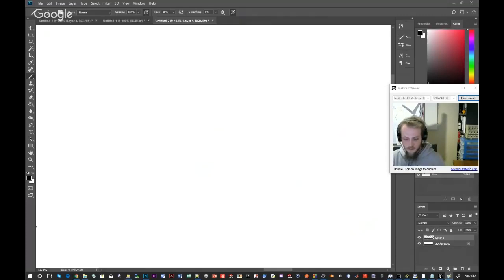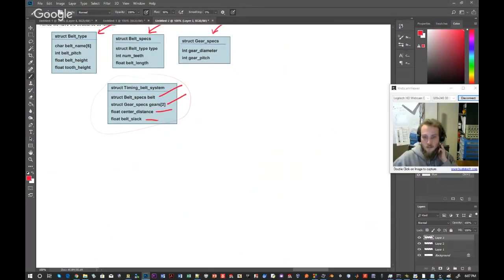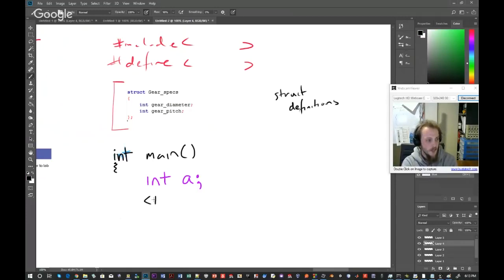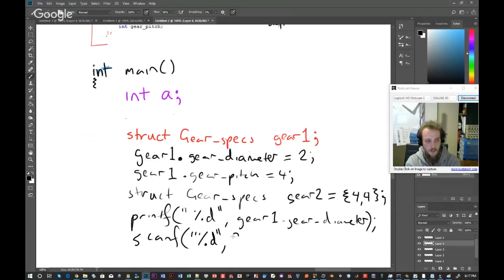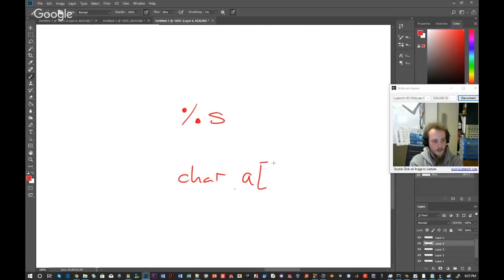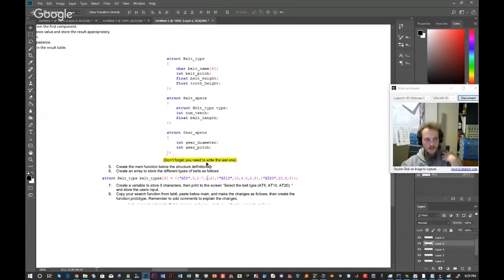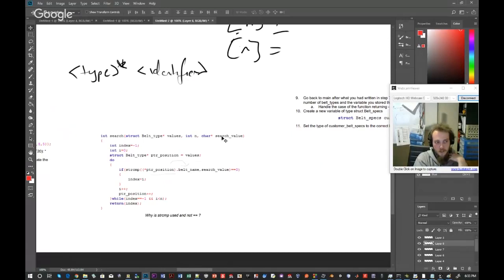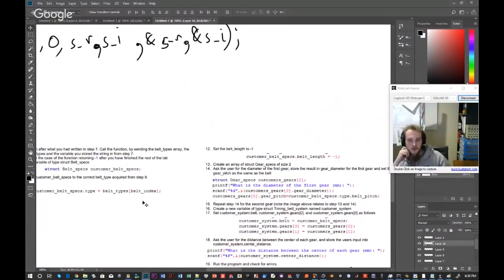C Programming - LiveStream Extract - structs